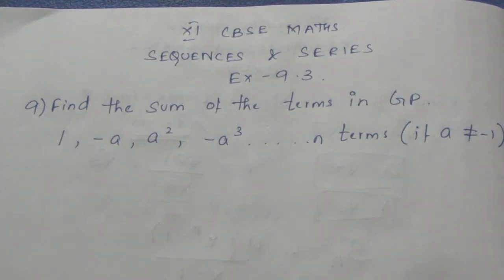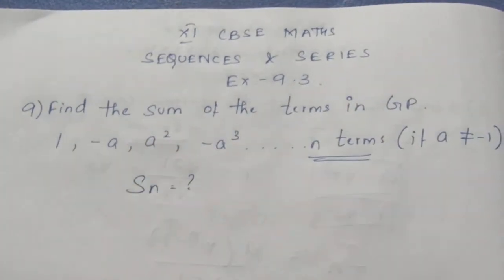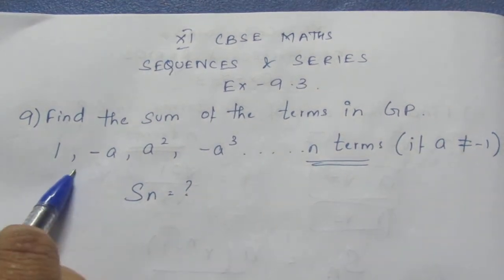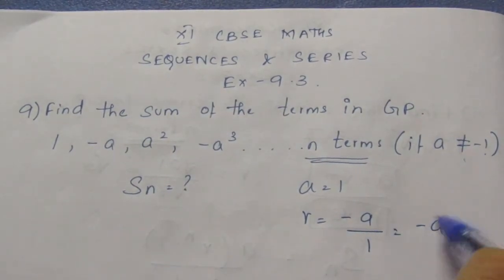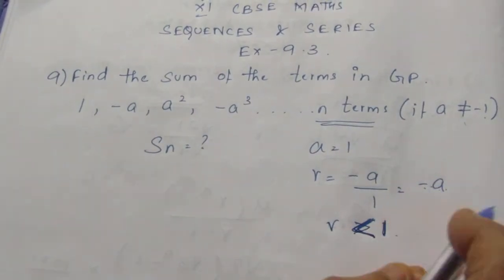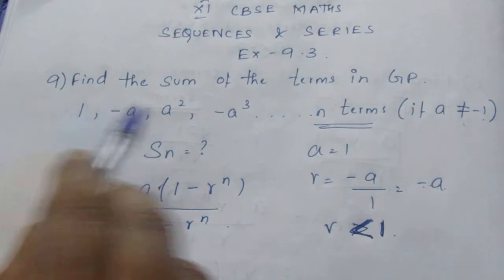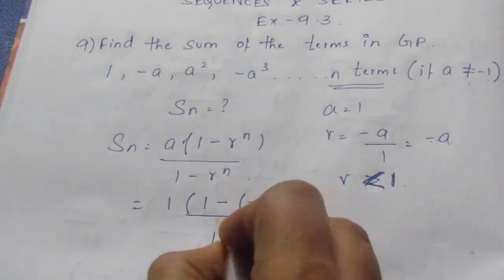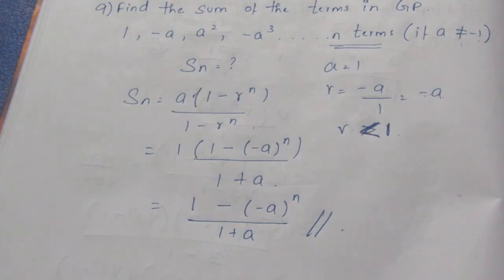CBSE NCERT CLASS 11 MATHS SEQUENCES & SERIES EX 9.3 SUM 9 (SOLUTION IN ENGLISH)